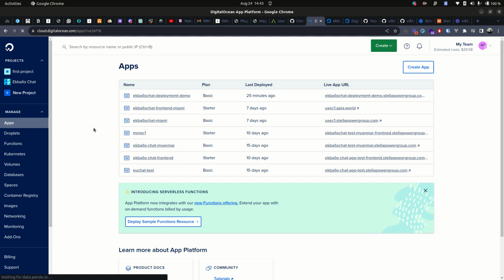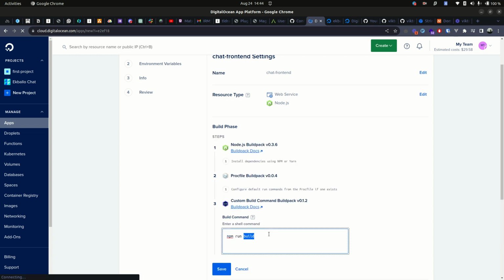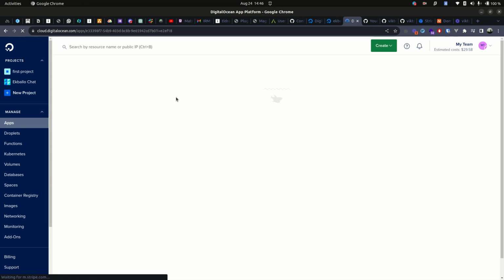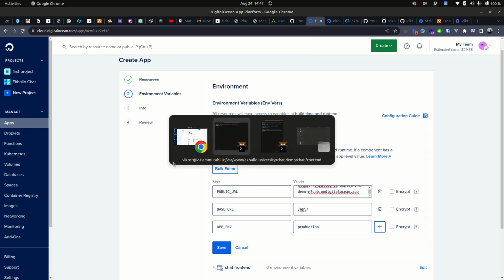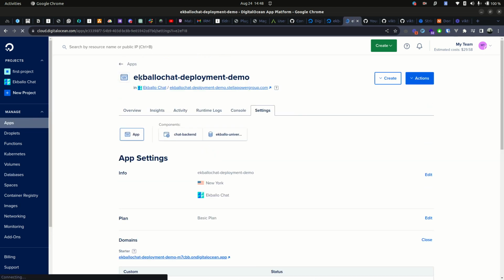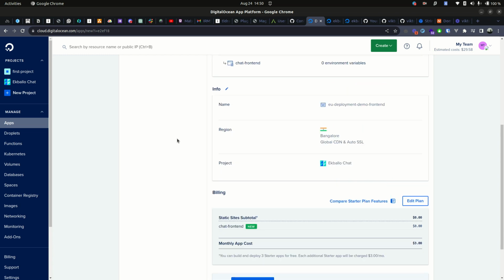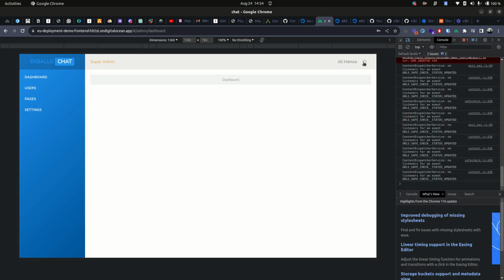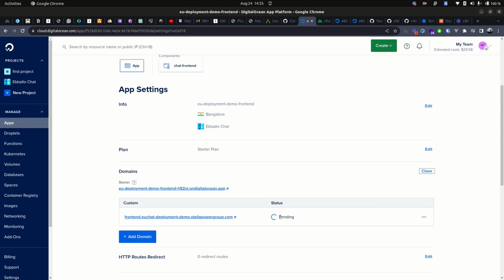Part 3 : Frontend Deployment